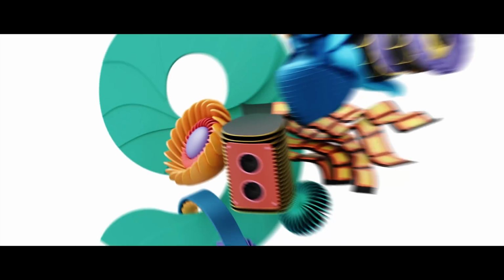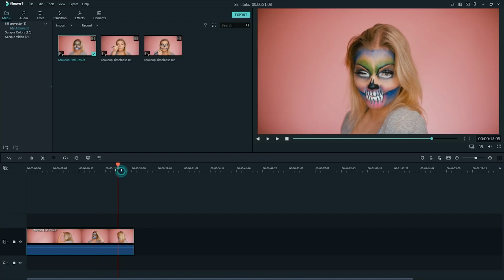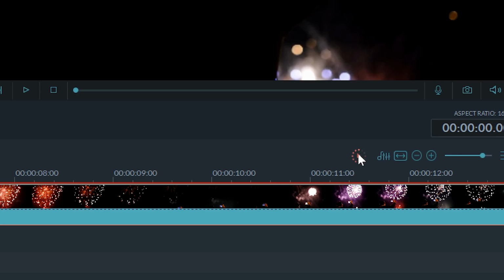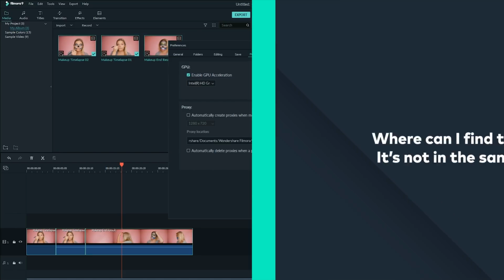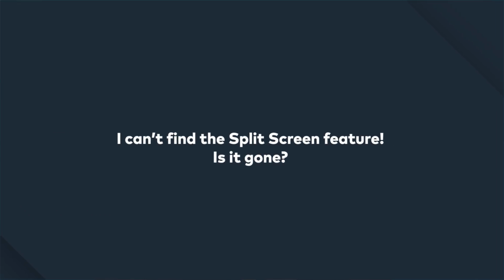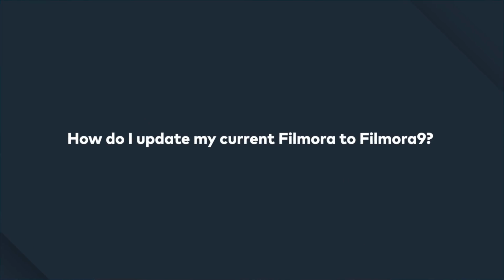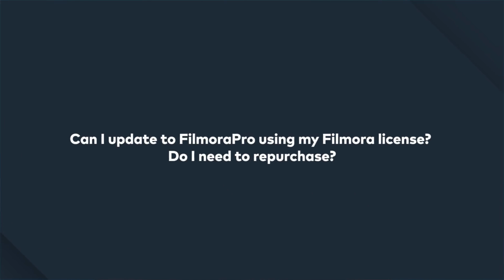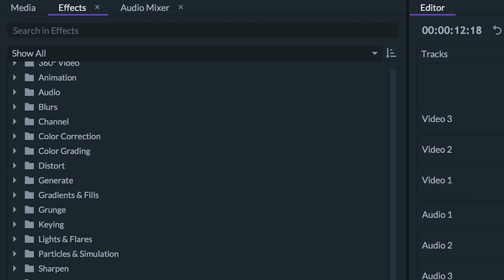Your Filmora9 and FilmoraPro Questions Answered! | Filmora 2019 FAQ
The NEW Filmora11 UPDATE is HERE!

We just released the Filmora latest version update Filmora9 and our brand new product FilmoraPro. In this video we answer some of the Frequently Asked Questions you have shared with our team!

Ready to edit your video?